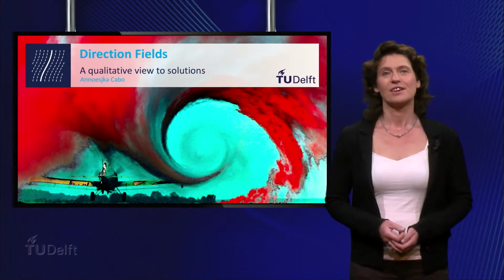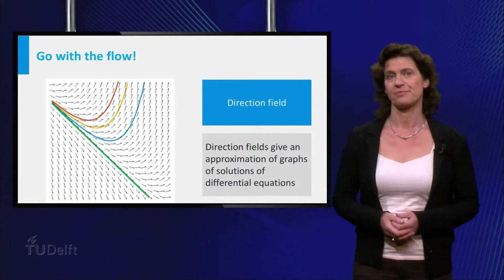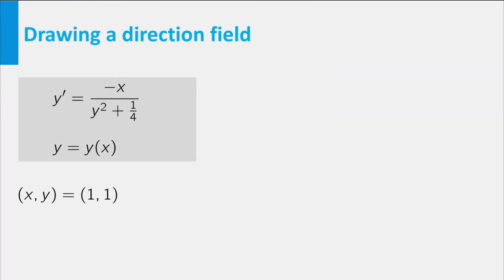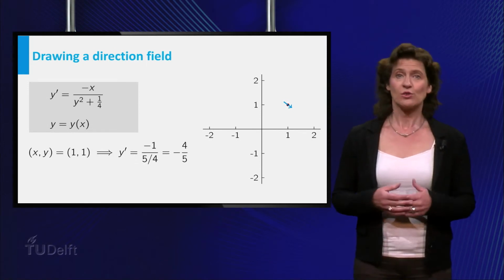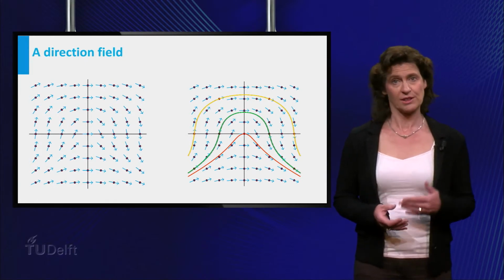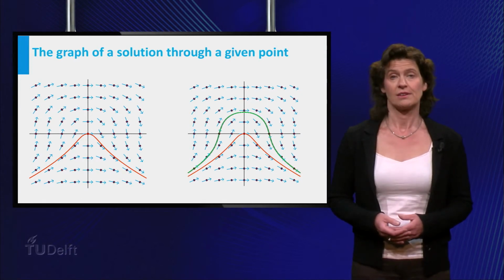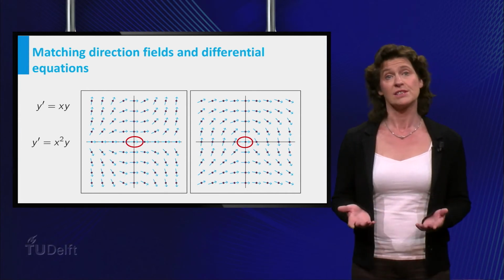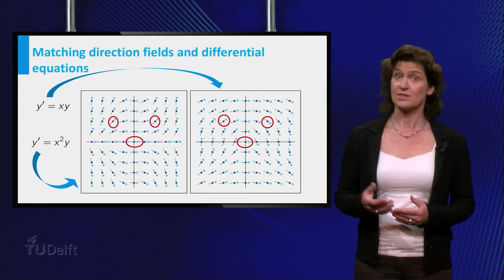Direction Field ☆ Mathematics Lecture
) In this mathematics lecture you will learn about: "Direction Field - Differential Equations". Get some fundamental facts, informations and explanations about this topic, easy to understand and clear presented. This video is part of the playlist "University Lectures". For further interesting topics you can look here:

"In mathematics, a slope field (or direction field) is a graphical representation of the solutions of a first-order differential equation."